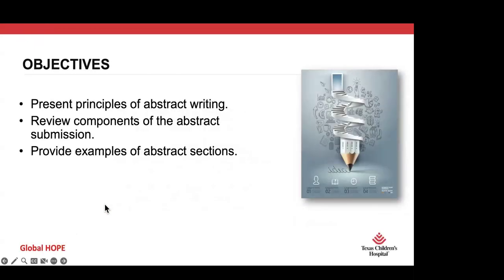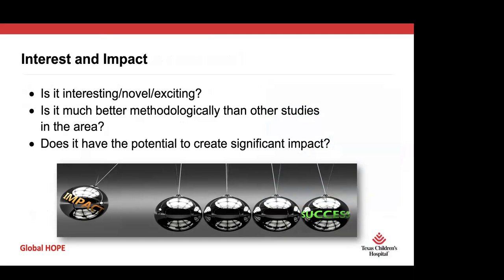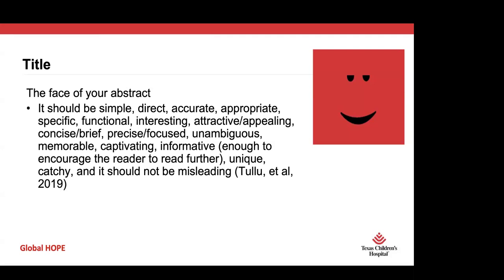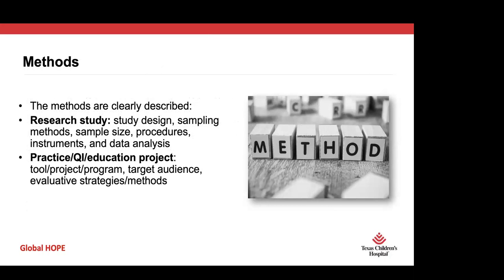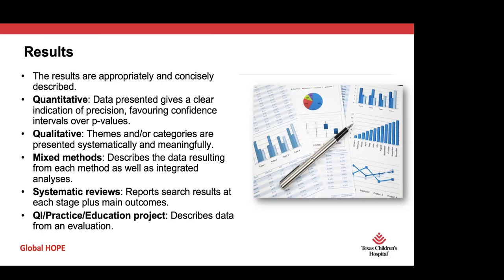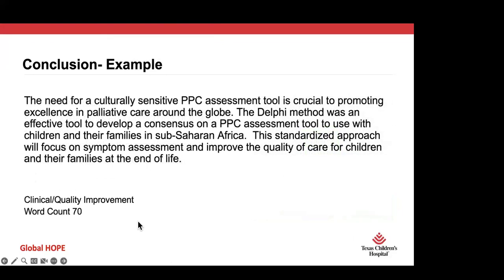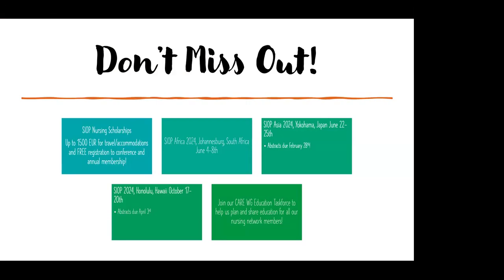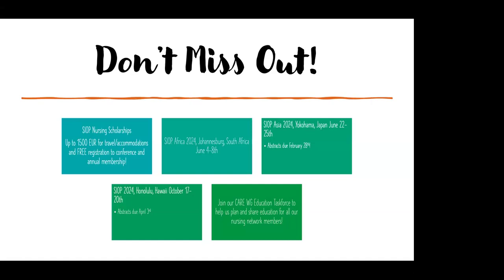SIOP Nursing Care Working Group - Best Practices for Writing an Abstract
Speaker: Marilyn Hockenberry, PhD, RN, PNP-BC, FAAN

Details: Are you thinking about submitting an abstract for SIOP or another upcoming conference?  Learn from Dr. Marilyn Hockenberry on how to create and submit your best work!